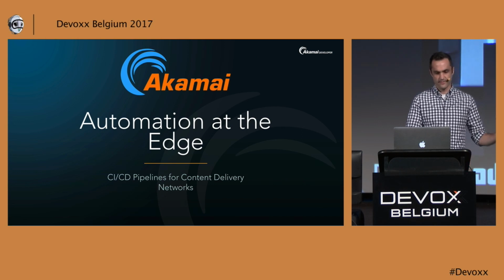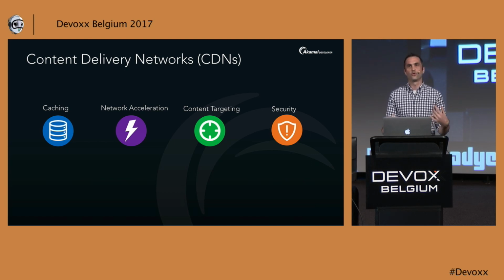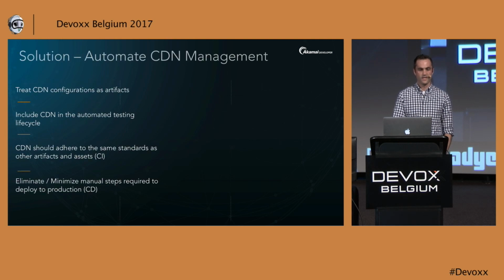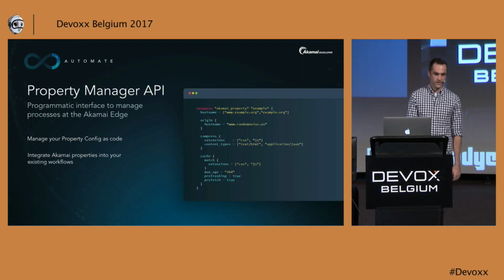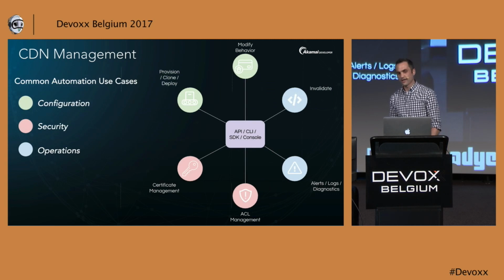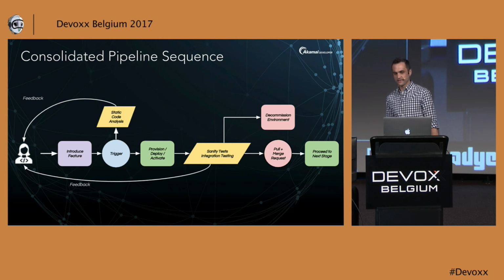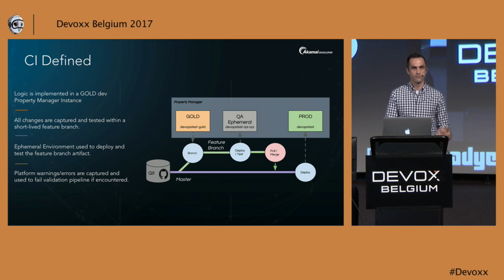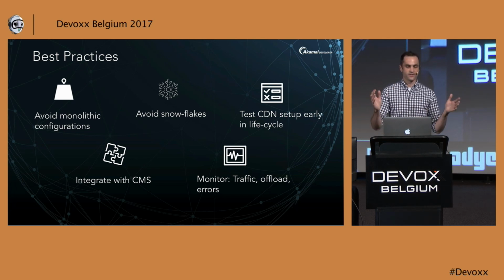A reference architecture to automate content delivery into your CI CD workflows by Duncan McAllister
Content delivery networks (CDNs) play an integral part in the hosting strategies for internet-facing applications by ensuring fast, scalable, and reliable experiences for end users, but CDN automation and pipeline integration can often be a daunting task. Too often these services are integrated late in the delivery process, traditionally in the QA or production deployment phases. Duncan McAllister shares approaches that account for CDNs much earlier in the development lifecycle and highlight specific considerations around CI/CD pipeline integration.

# Duncan McAllister
Duncan McAllister works on the Akamai Global Consulting Services team as a Senior Enterprise Architect, focusing on Web Performance. Prior to joining Akamai, he served as Enterprise Architect supporting the Architecture and Platform domain for one of Akamai's top 5 e-commerce accounts. Responsible for the deployment and integration architecture, he championed several foundational initiatives spanning: hybrid cloud hosting migration, devising a multi-region deployment architecture, and shaping a continuous application delivery pipeline.